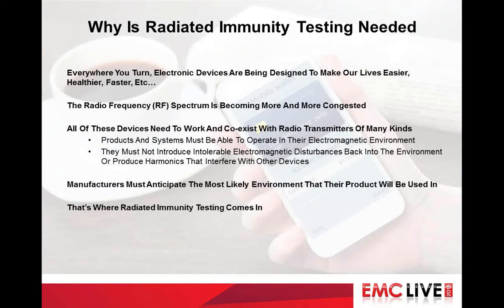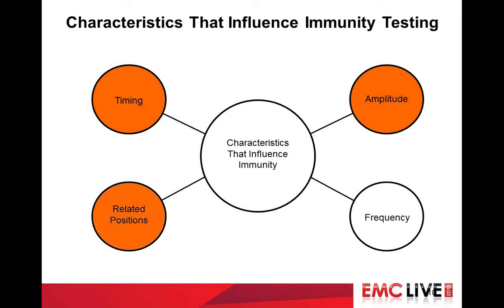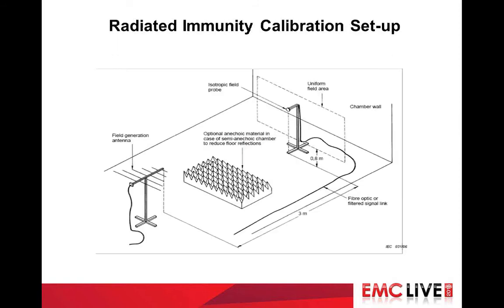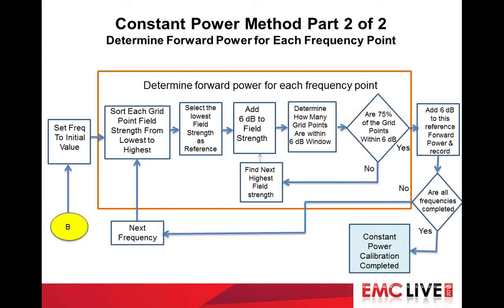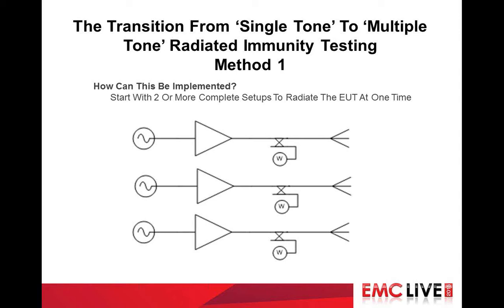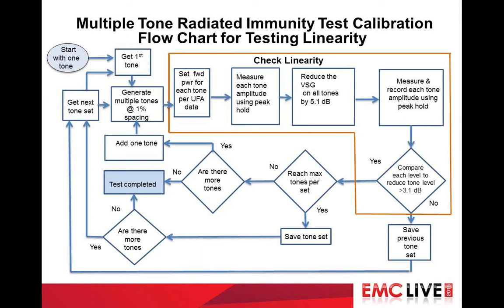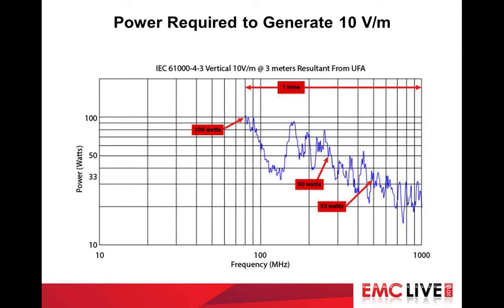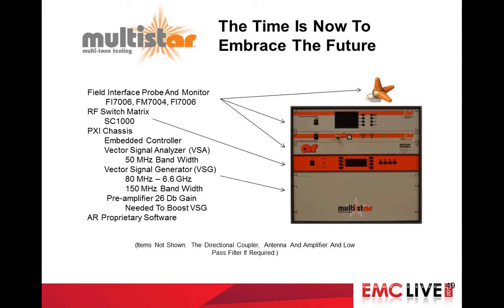Future in Radiated Immunity Testing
Traditional radiated immunity testing, such as IEC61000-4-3 for commercial products, requires 1% steps from 80 MHz to 6GHz.  This can become time-consuming and costly, and cause bottlenecks in the test chamber. This webinar will discuss how to maintain compliance but test up to 10 times faster. Utilizing improved dwell time efficiency, a breakthrough technology is now available to support RI testing. Carl will show how this new technology allows engineers to test multiple tones simultaneously and get the product to market faster.